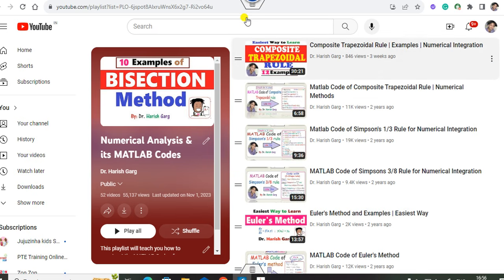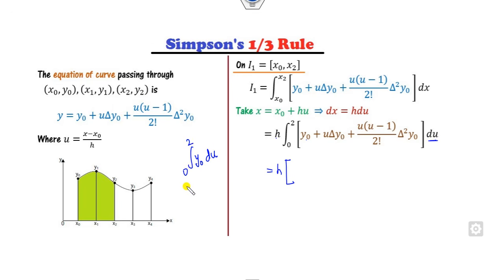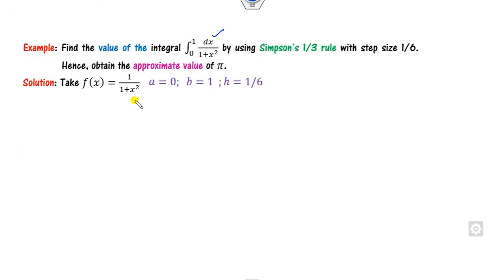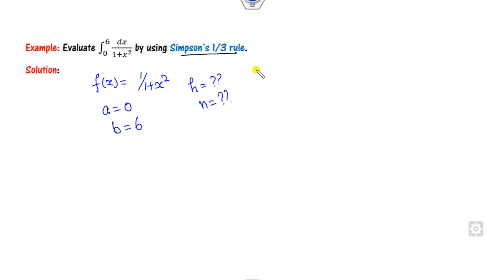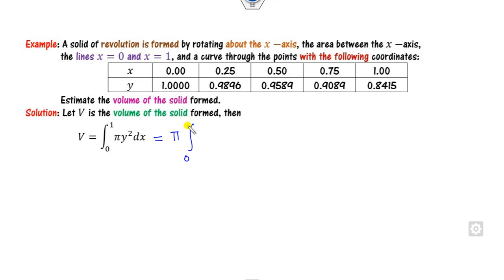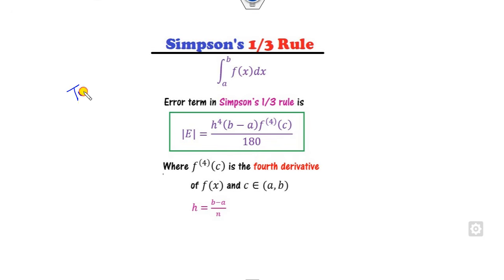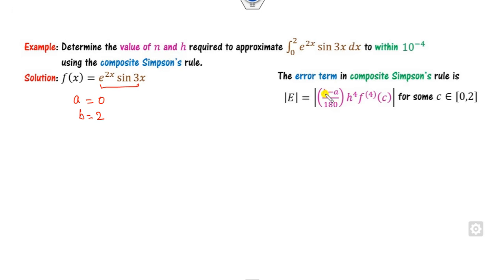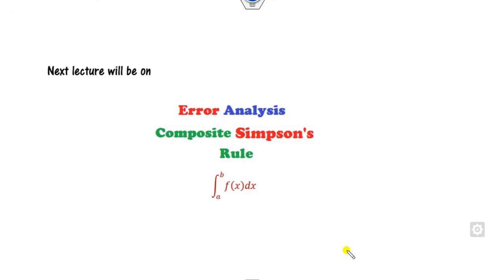Simpson's 1/3 Rule and Examples | Numerical Analysis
This lecture explains the Composite Simpson's 1/3 Rule | Examples |  Numerical Integration.